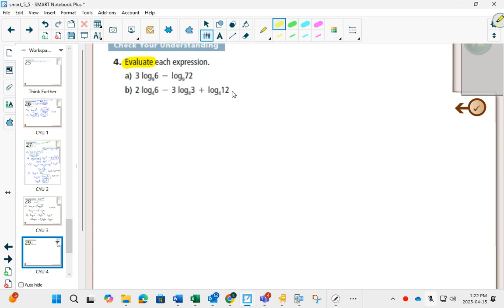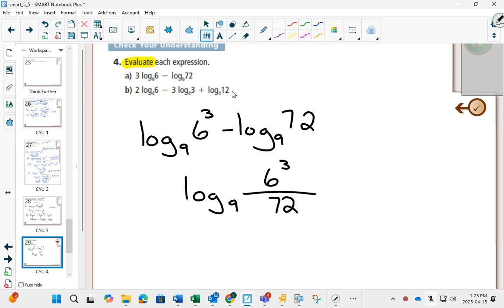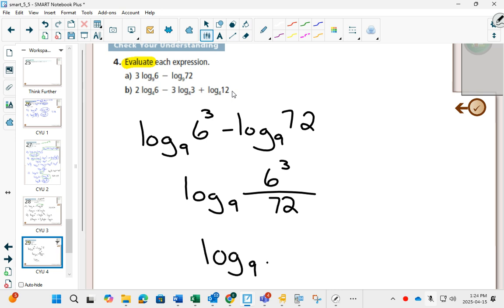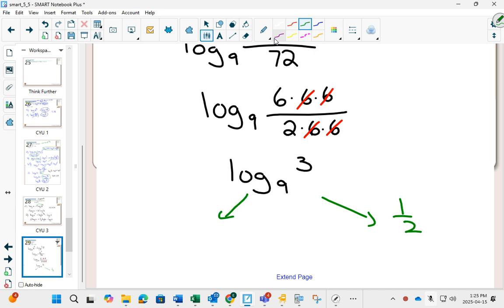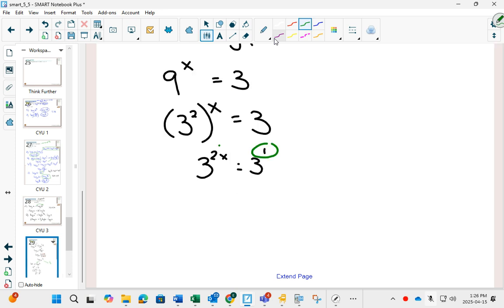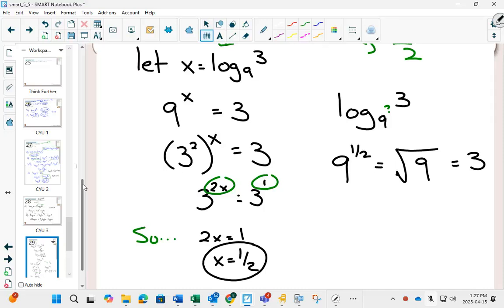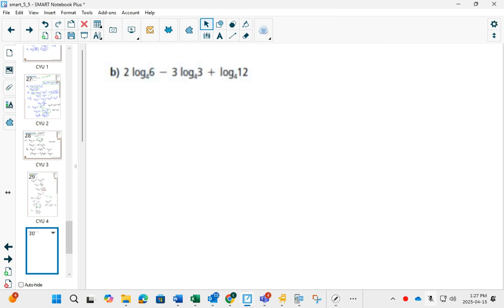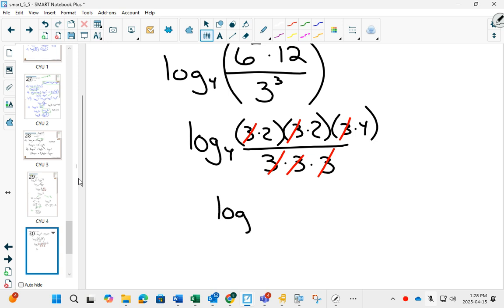40SP 5 5 Example 4